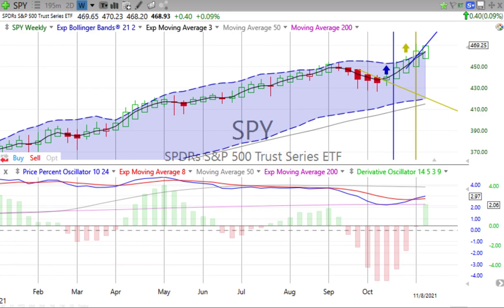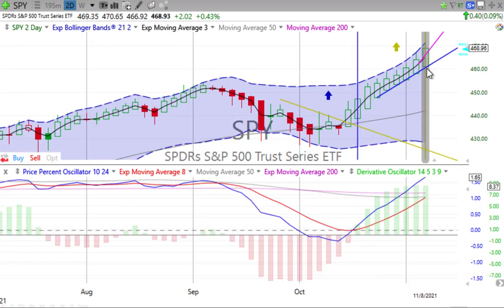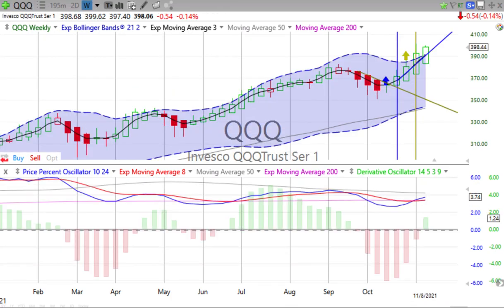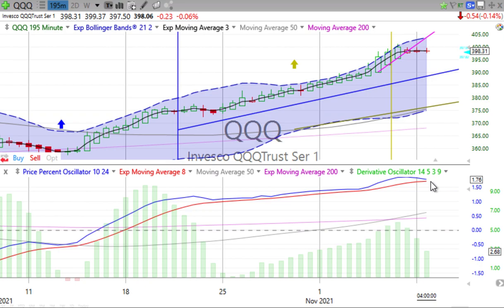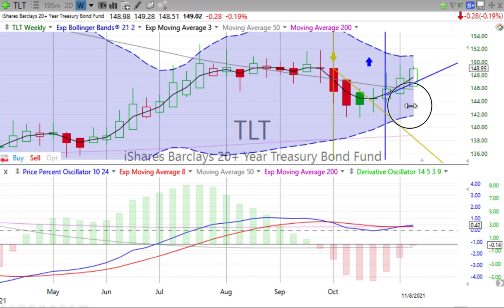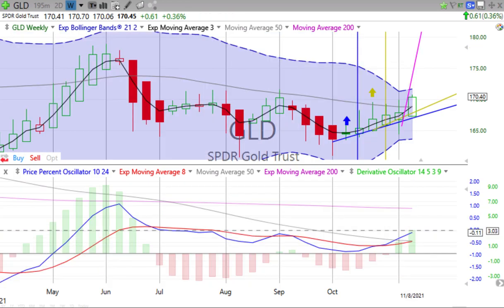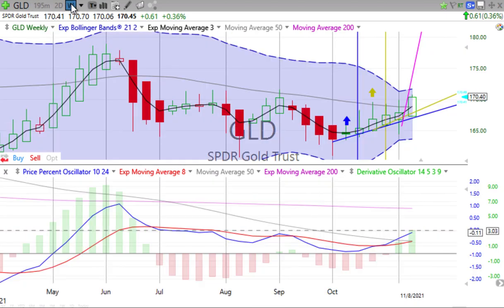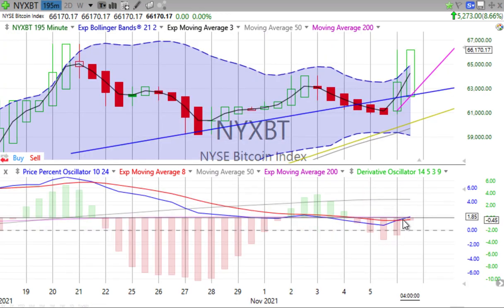Today’s Stock, Bond, Gold & Bitcoin Trends, Tuesday, November 9, 2021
Opportunities don't happen, you create them. — Chris Grosser